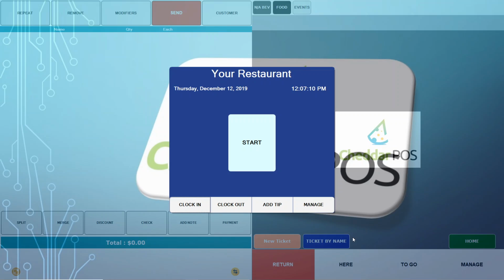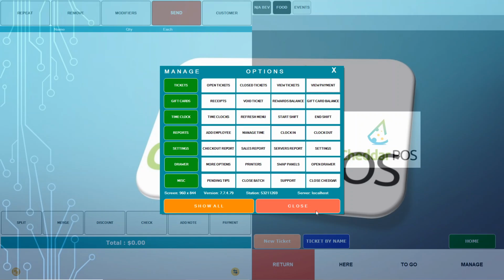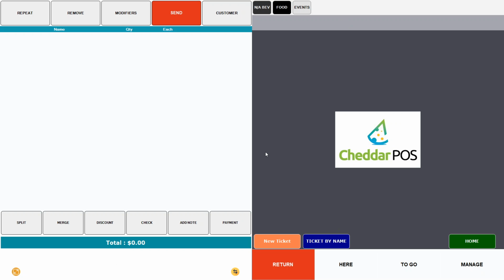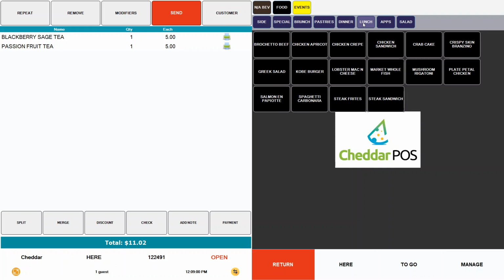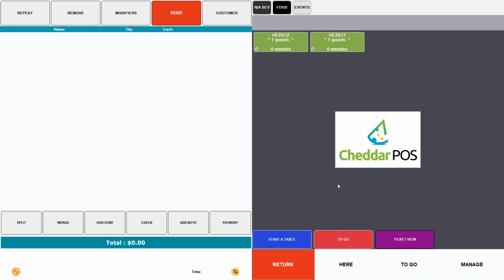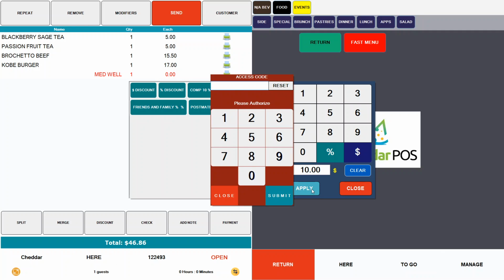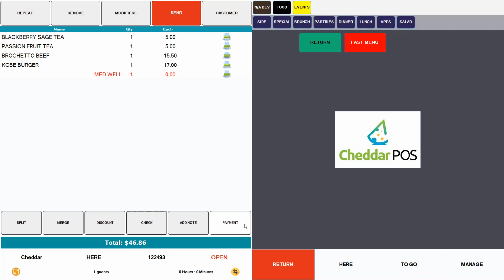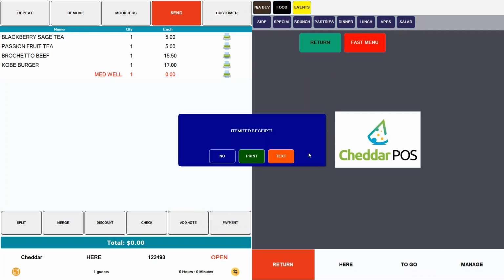New QSR Demo